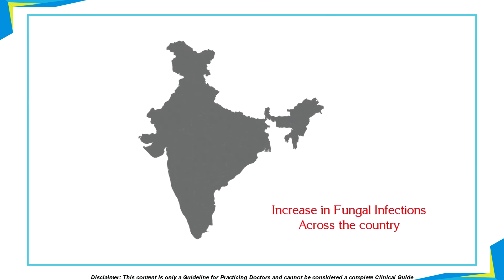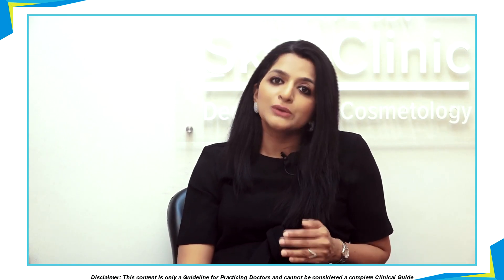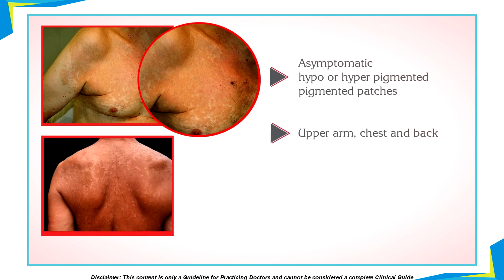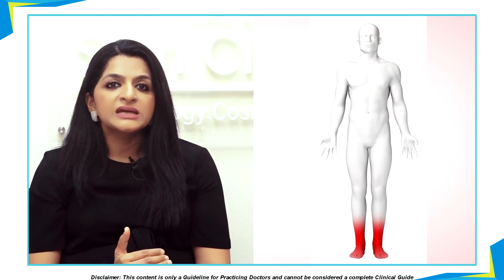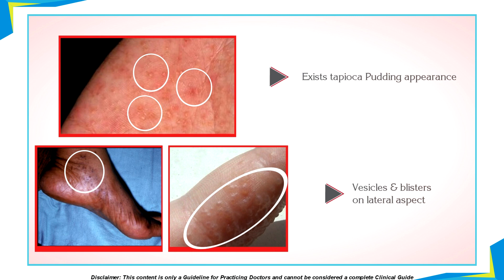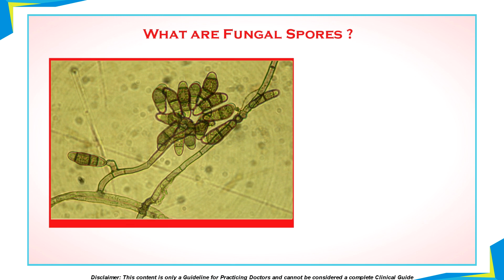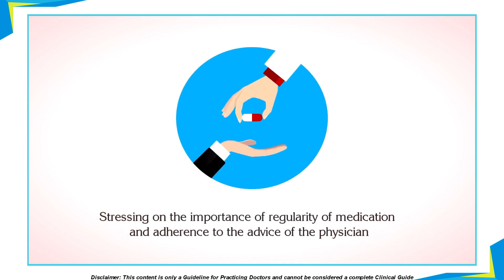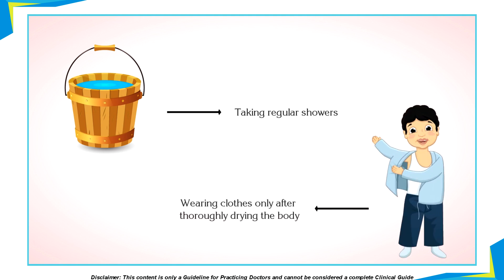Experts speak: Fungal infection, its causes & treatment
Fungal infection is a rising problem in the country. Dermatologist and cosmetologist Dr Geetanjali Shetty from Mumbai talks about its symptoms and treatment. Learn about what causes this infection and the precautions you must take. Hear it out from the expert herself.  Information about Fungal Infection